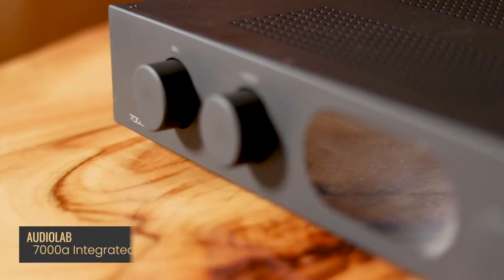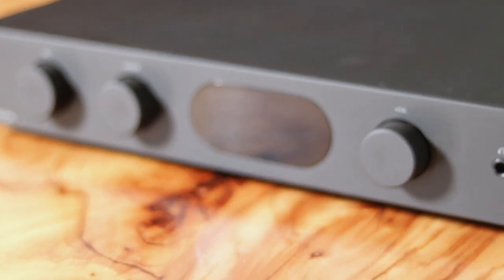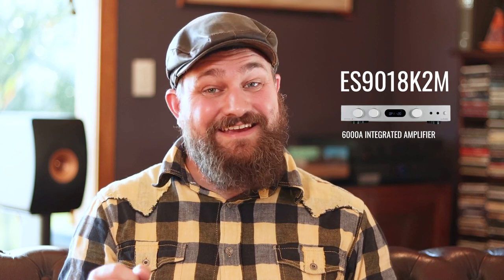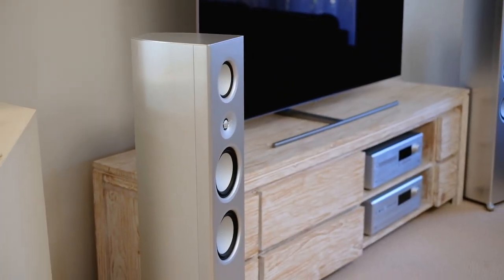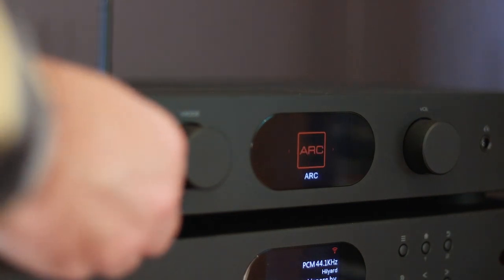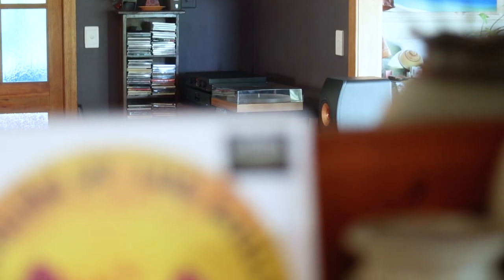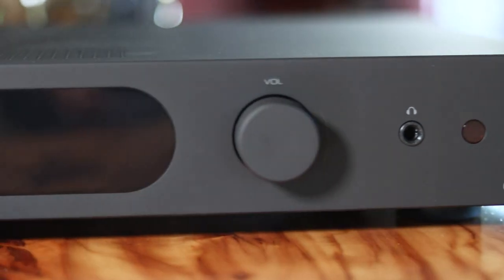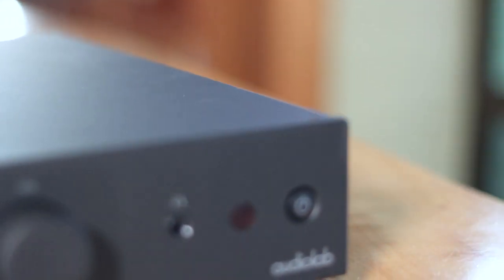Audiolab 7000a - The middle-child explained.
Join Daniel as he talks you through the features & sound signature of the new 7000a from audiolab in our latest product review.

00:00 Intro
00:59 The 7000a compared to the 6000a
01:39 The display
02:09 The power
02:49 The DACs
03:52 The inputs
04:46 The user experience (UX)
07:33 The phono stage
08:11 Component pairings
10:43 How it sounds
20:23 In conclusion
20:54 Who is this amplifier for?
22:50 Outro